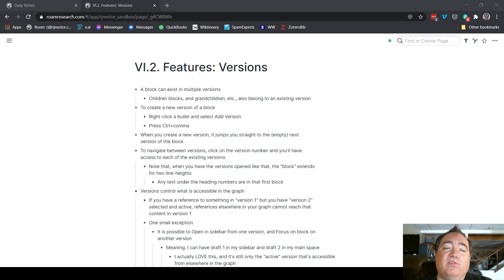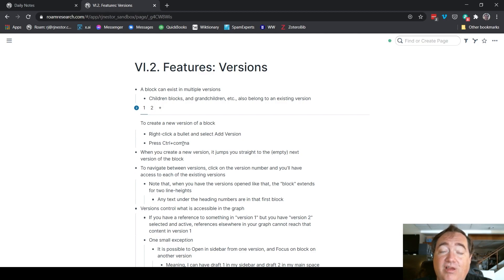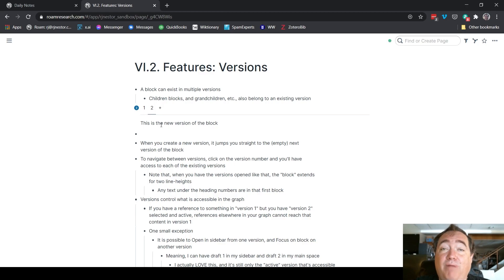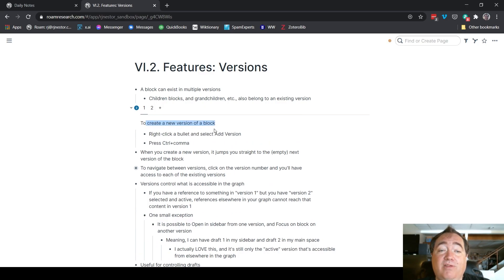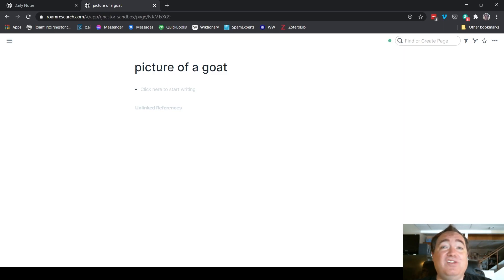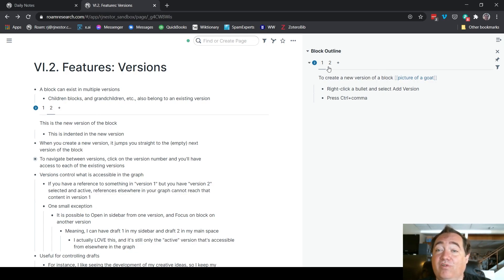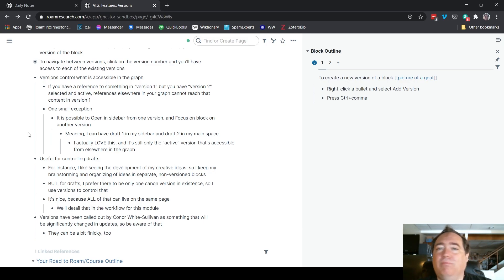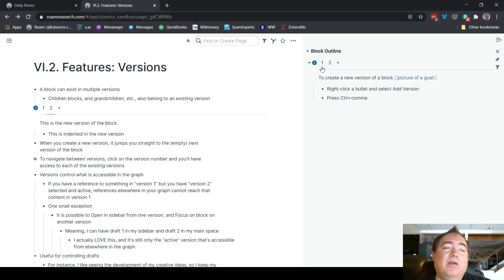Versions: Fundamentals of Roam Research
This video is excerpted from my course "Your Road to Roam"

Roam Research is a powerful tool for networked thought. There may be times you want to control which "draft" of a block is visible to the rest of your Roam graph. If you have that situation, "versions" are the feature you need.

Want specific, 1-on-1 help making Roam work for you? Sign up for a Roam coaching with me